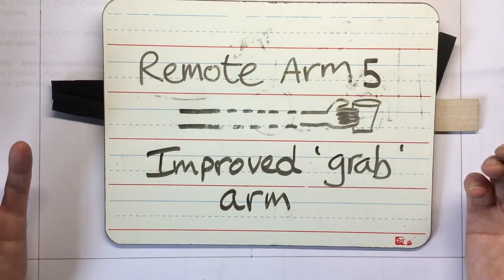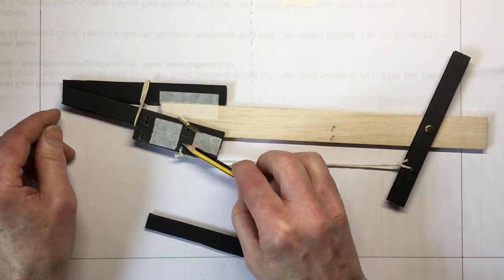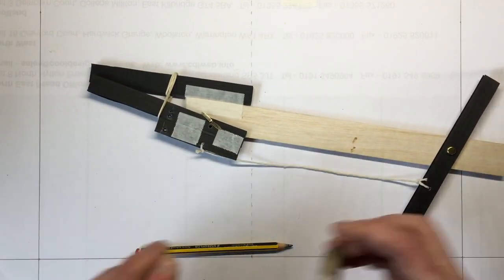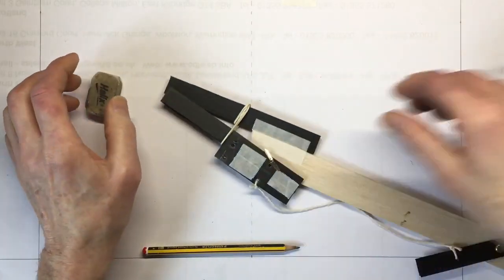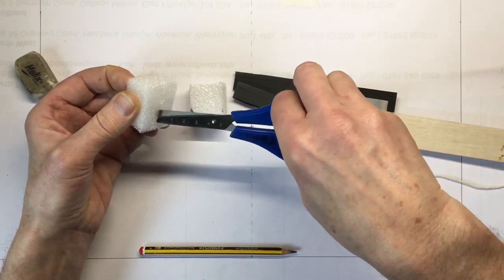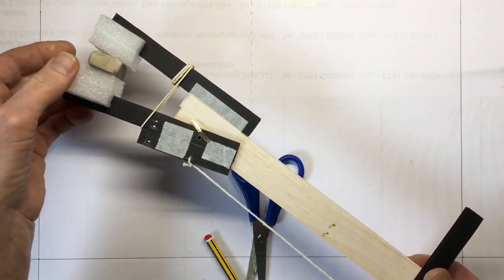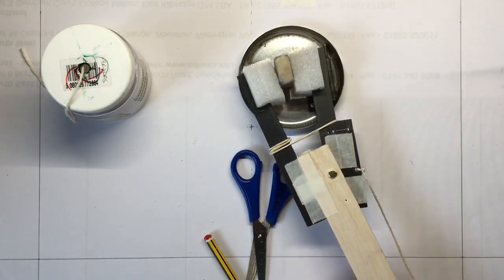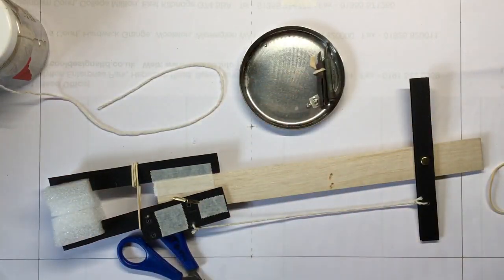Remote arm 5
You can design and make improvements to the basic working grab arm.
For example you may wish to pick up and place objects with various shapes eg. a small cylindrical bottle or a marble. The 'jaws' of the grab arm might require different materials covering them to obtain better grip. Perhaps thin rubber sheet or foam of a different type could be used.